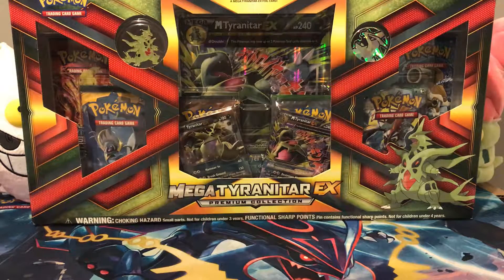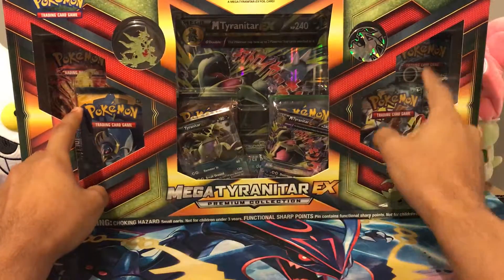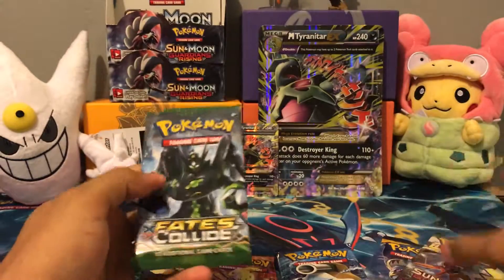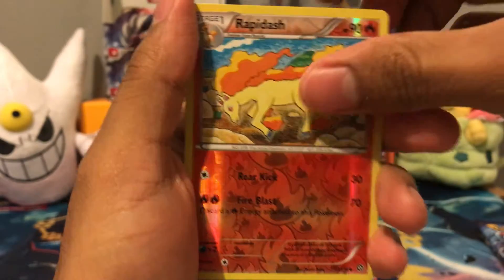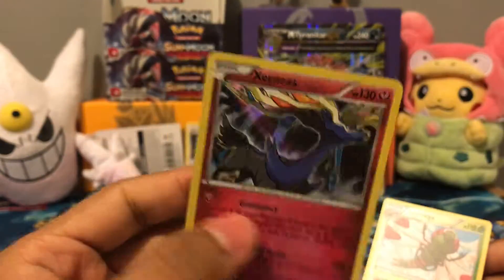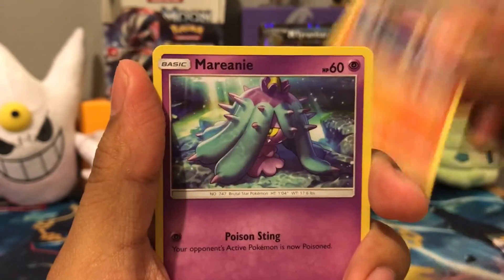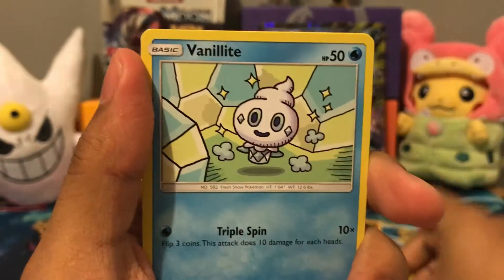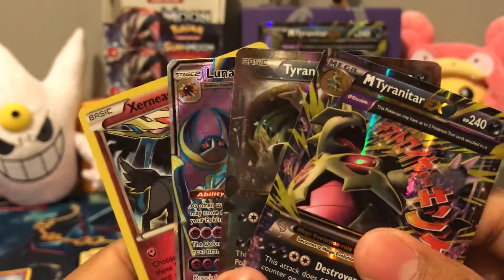Mega Tyranitar EX Pin Collection !! Destroyer King !!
First Sharpedo, then Camerupt and now the amazing Tyranitar. The next Mega pin collection we get to open here on the channel. We manage to get some good pulls here topping it off with a (watch and find out) :)